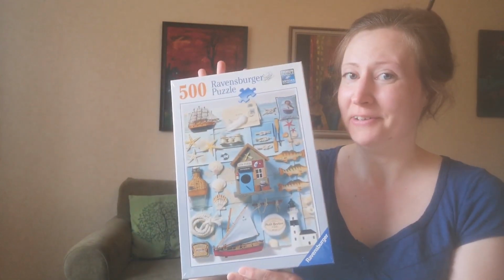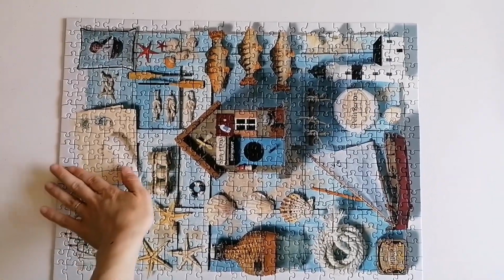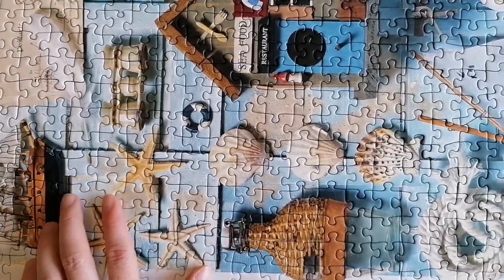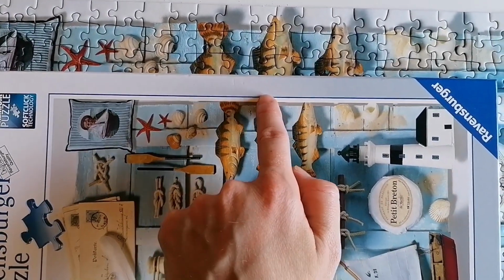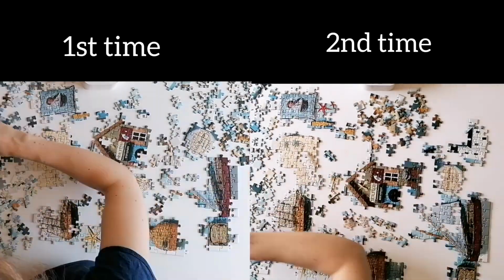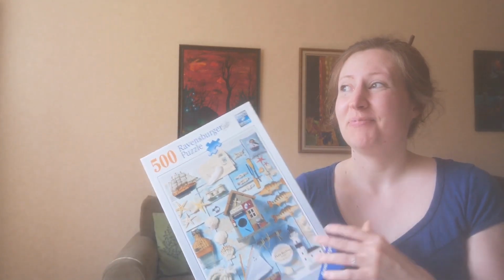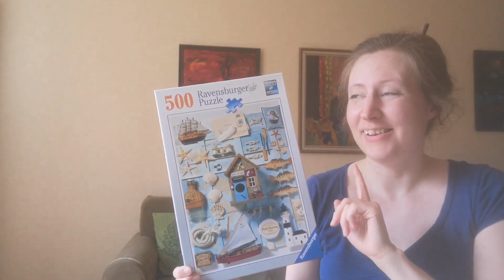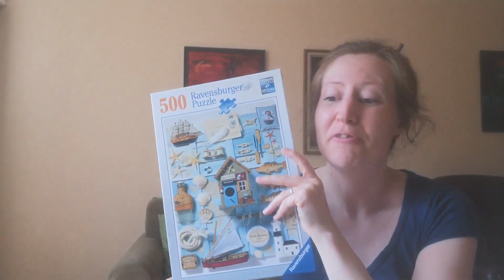Relaxed speed puzzling?? | Online speed puzzling contest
The puzzle:
Maritime Flair
500 pieces
Ravensburger